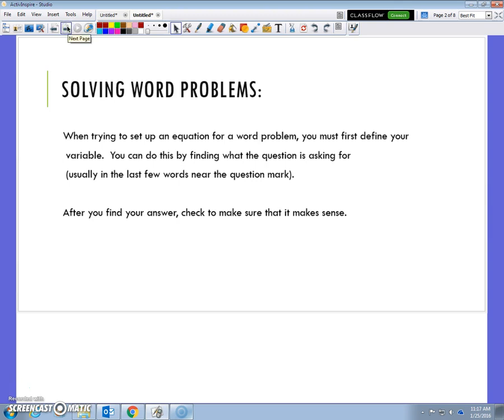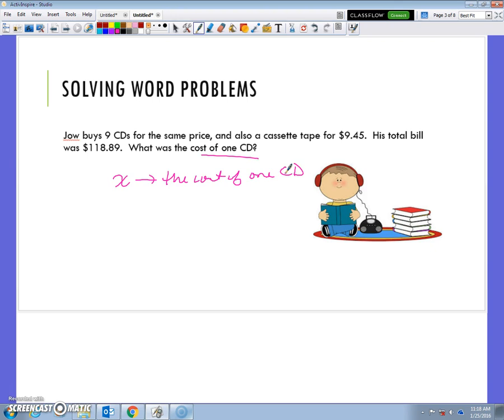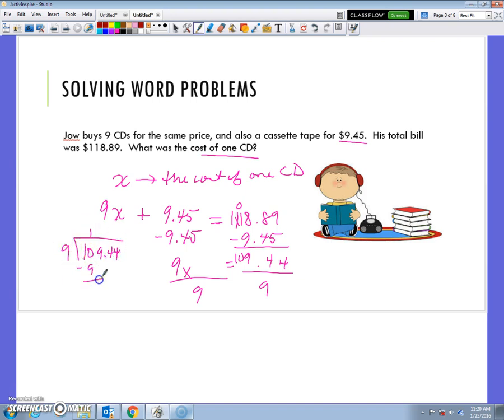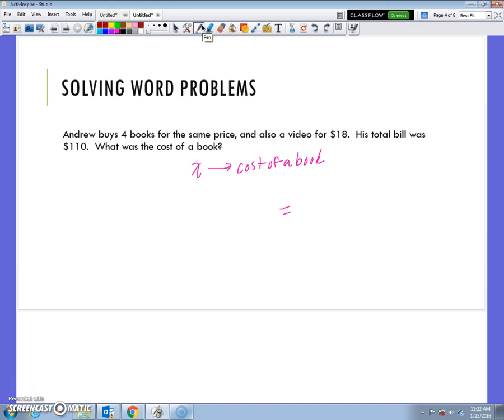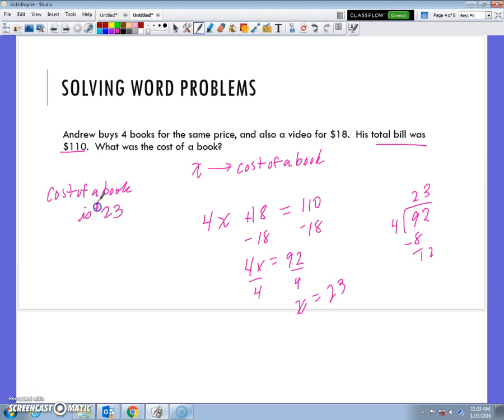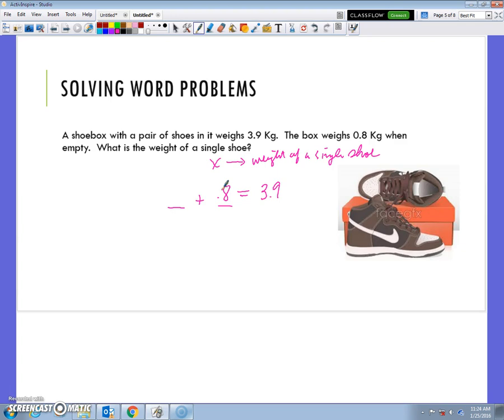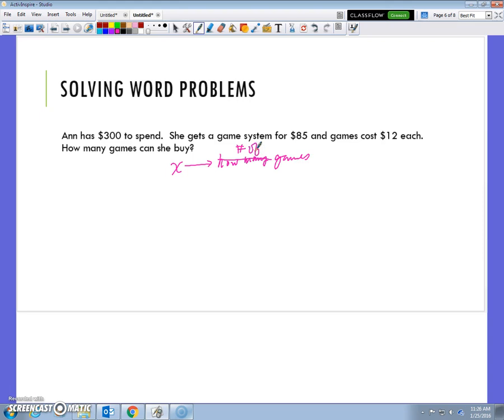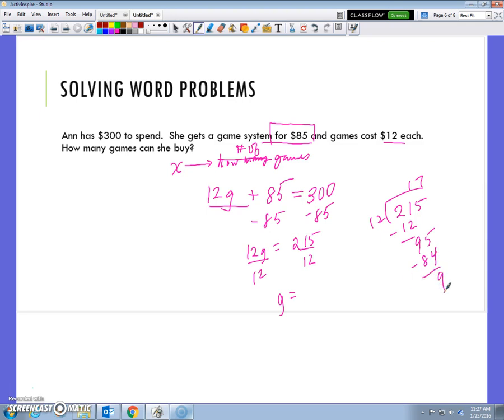Equation Applications Word Problems Notes